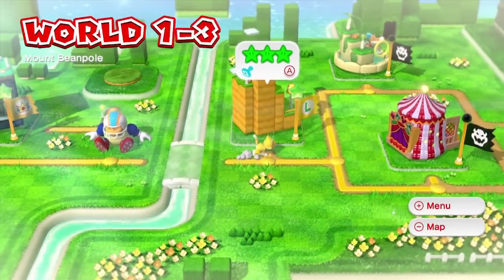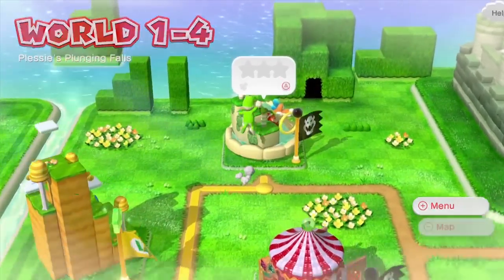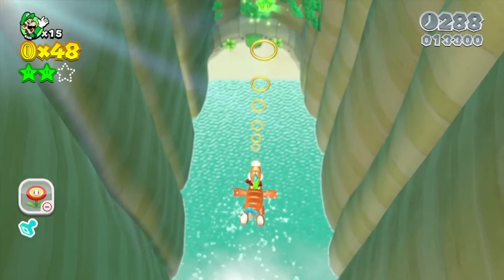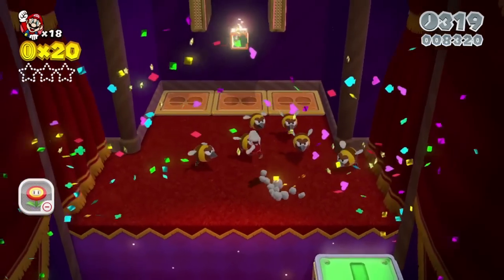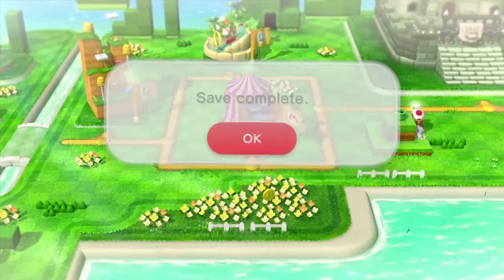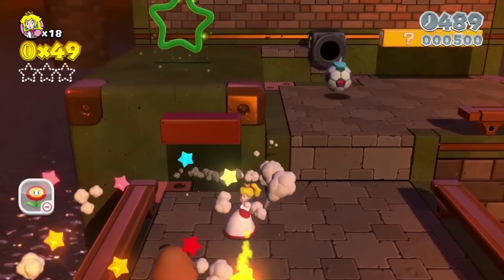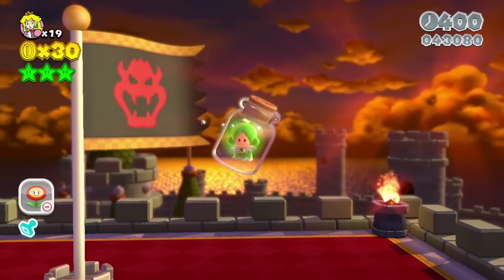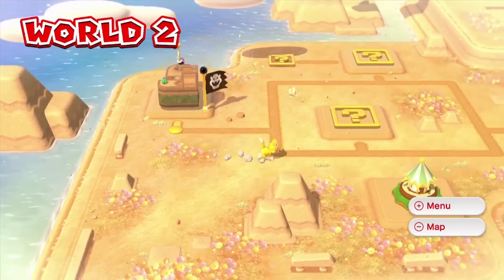Super Mario 3D World - Hidden Luigi | PART 2 | ScykohPlays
World 1? More like World REKT, amirite?